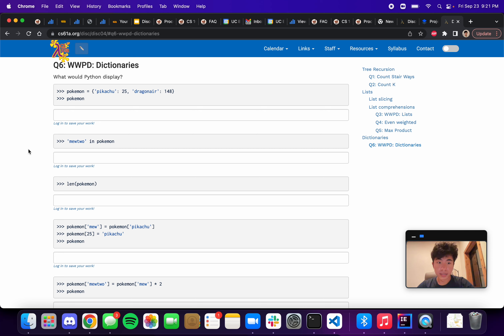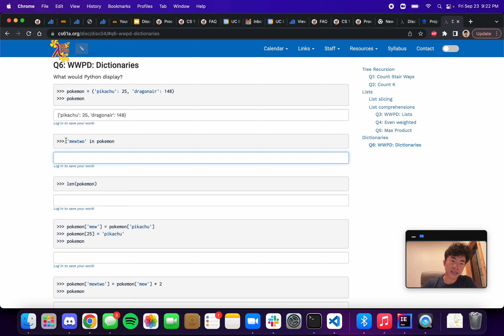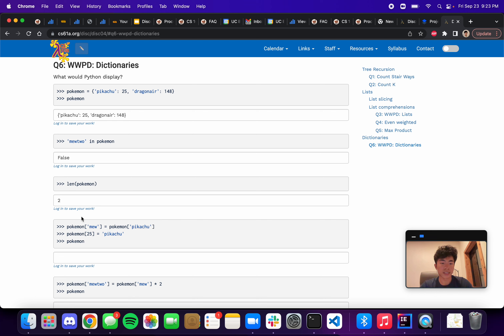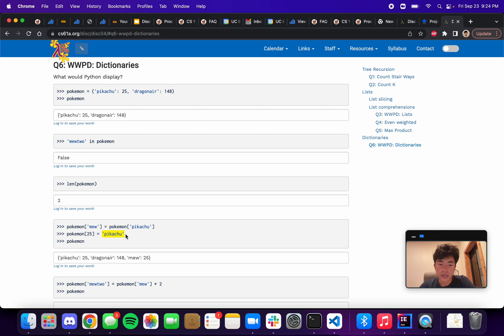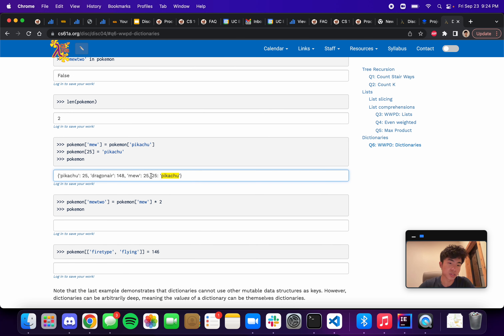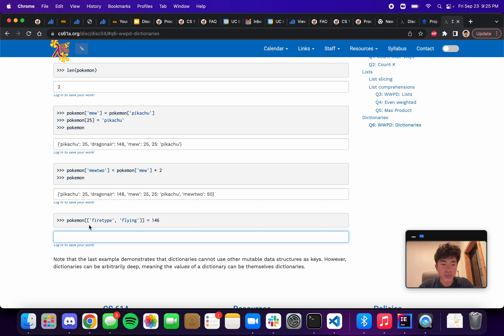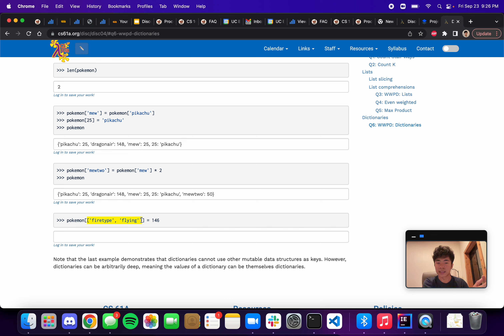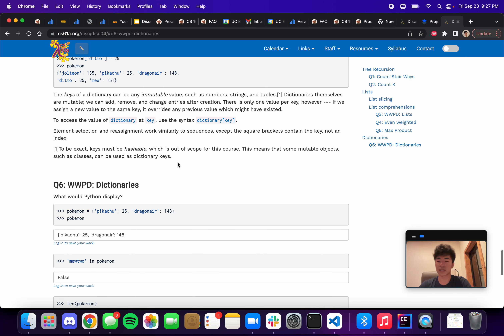CS 61A Discussion 4 Q6 -- WWPD Dictionaries